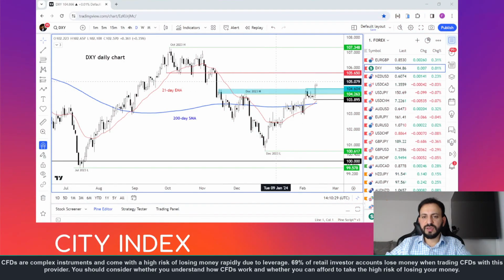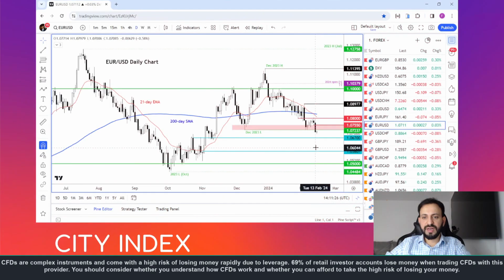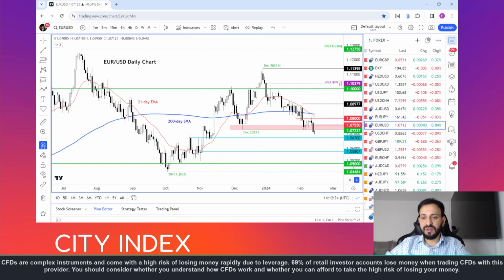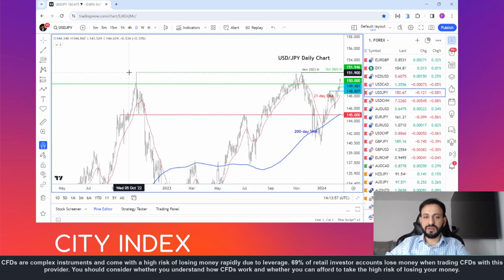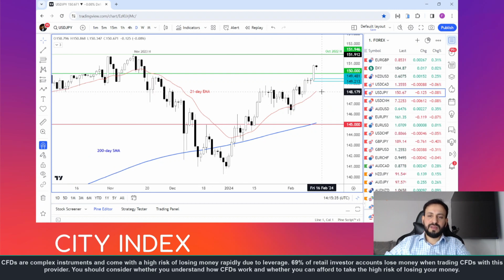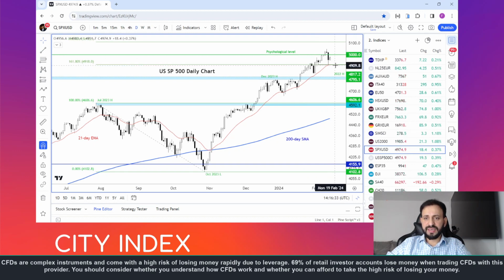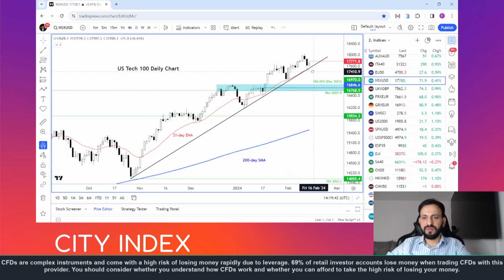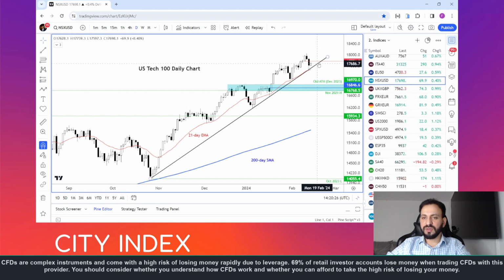Dollar Index, EUR/USD, USD/JPY, S&P 500 and NAsdaq analysis - February 14, 2024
The EUR/USD dropped with everything else after US inflation came in hotter than expected on Tuesday, which further disappointed those who had perhaps thought that the Fed would be close to cutting interest rates...